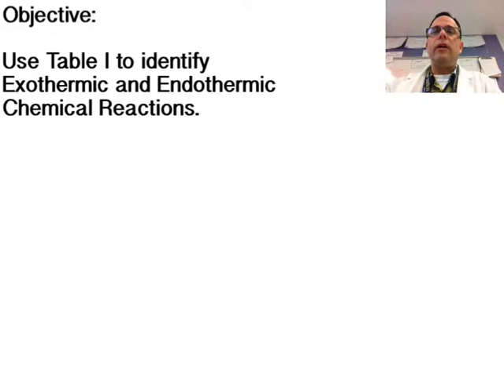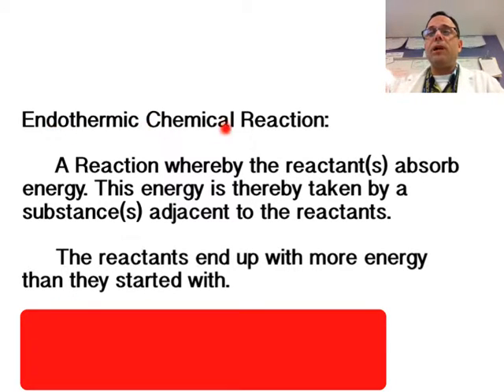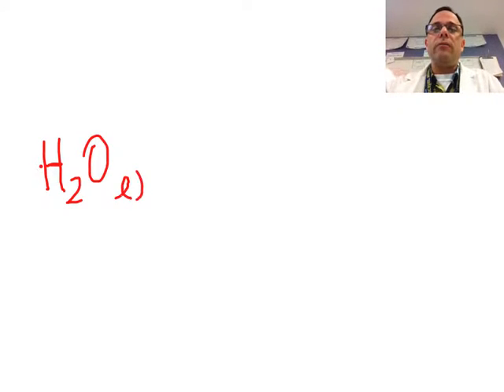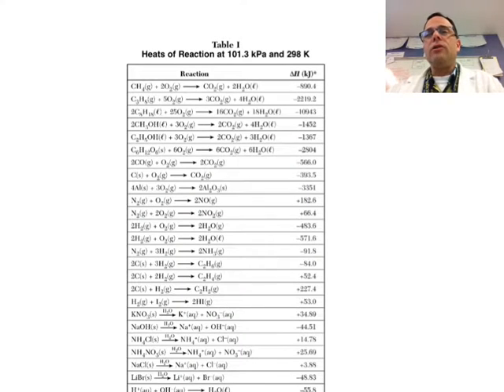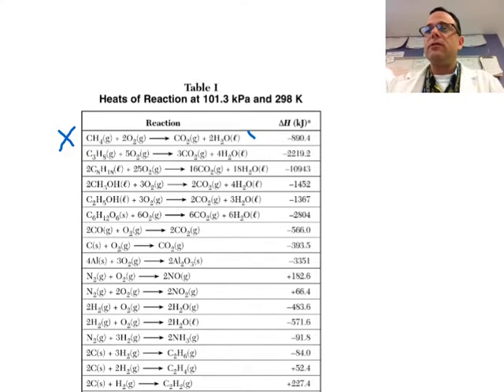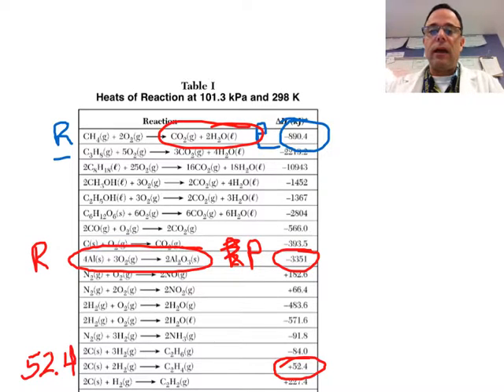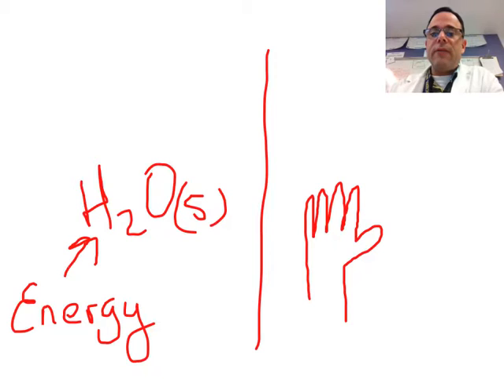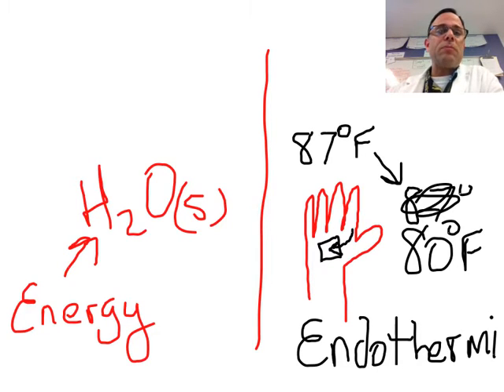Use Table I to identify Endothermic and Exothermic Chemical Reactions